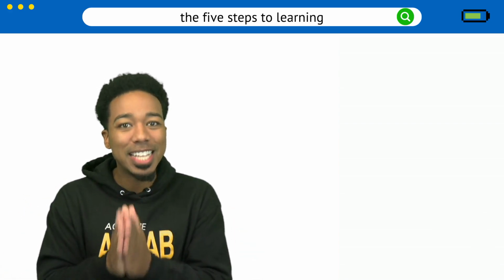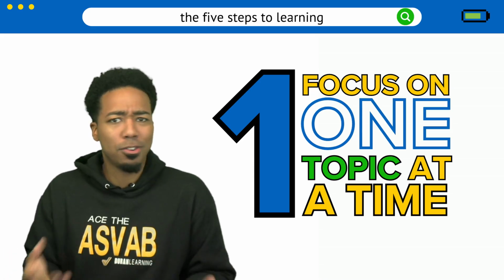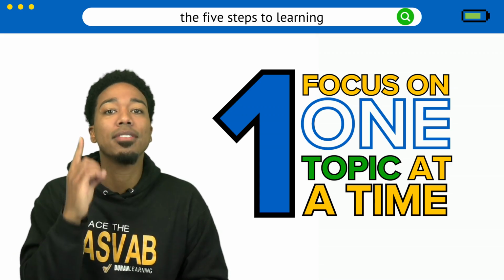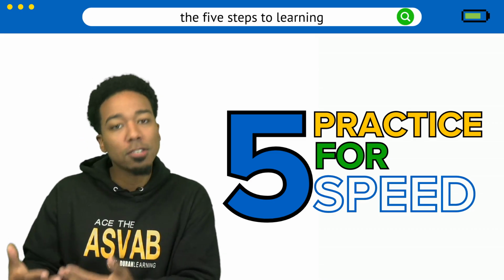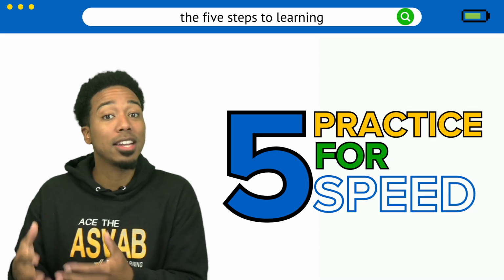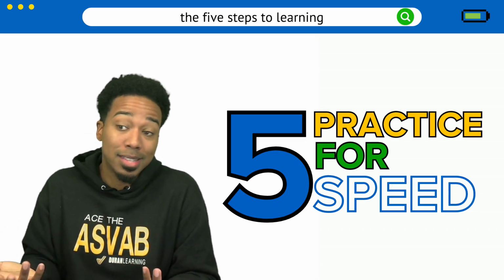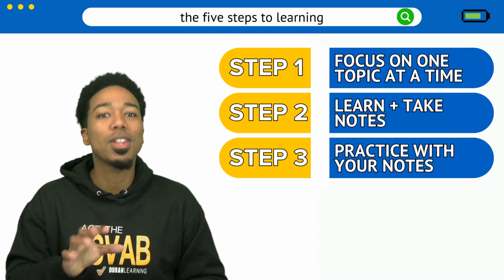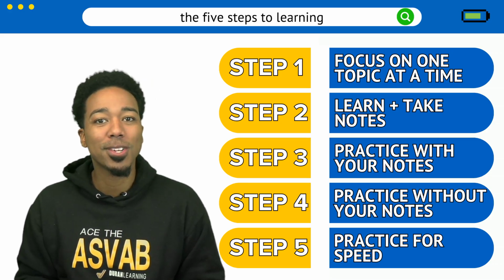How to Raise Your ASVAB Score (5 Easy Steps)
Do you feel like raising your ASVAB score is confusing? A lot of people do! But, why?

To raise your ASVAB score, you need to understand the five steps to learning. This makes it A LOT easier to pass the ASVAB in less time because you're going to build your confidence the right way instead of memorizing practice problems.

Here are the 5 Steps to Raising Your Score:

Step 1: Focus on one topic at a time
Step 2: Take notes and learn the main idea
Step 3: Practice with your notes
Step 4: Practice without your notes
Step 5: Practice for speed

If you follow these 5 steps, you will raise your score without trying to practice questions and then forget the next day! The one thing you MUST avoid is just trying to memorize a bunch of practice ASVAB questions. It is a complete waste of time.

With that said, make sure you watch this video to learn how to make your military enlistment easier for yourself so you can get the job you want.

Let's AceTheASVAB!

00:00 Introduction
01:08 Step 1
02:28 Step 2
03:03 Step 3
03:47 Step 4
04:15 Step 5
05:48 Review
07:16 Next Steps